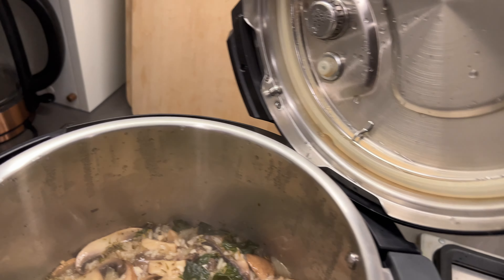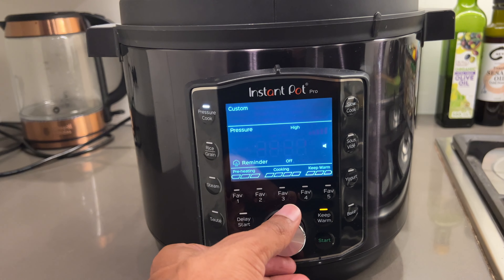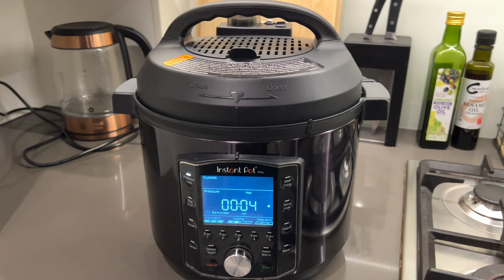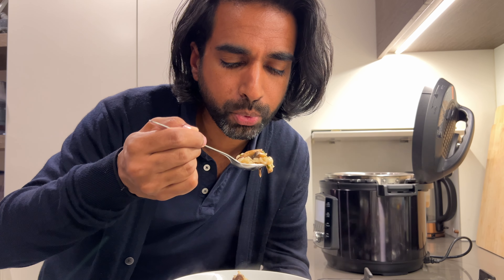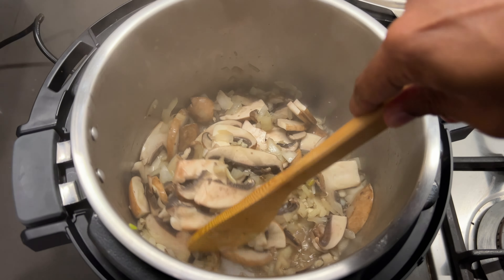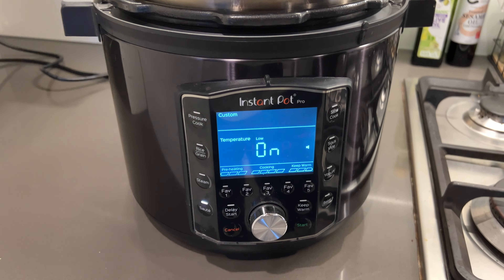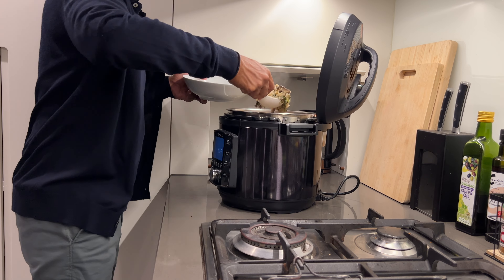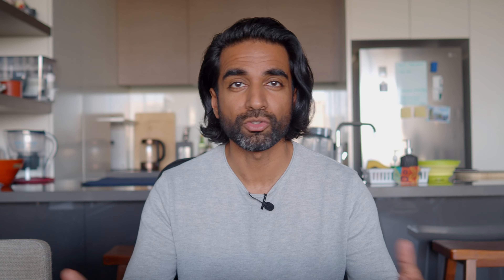Instant Pot Pro Review After 1 Year - Likes & Dislikes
In this video, I share my likes and dislikes of the Instant Pot Pro after having used it for over 1 year to enhance my cooking skills. I also mention some reasons for choosing this version of the instant pot duo.